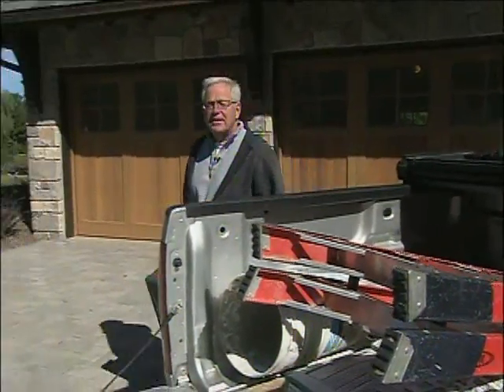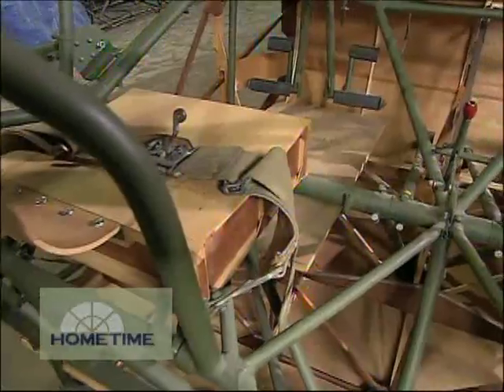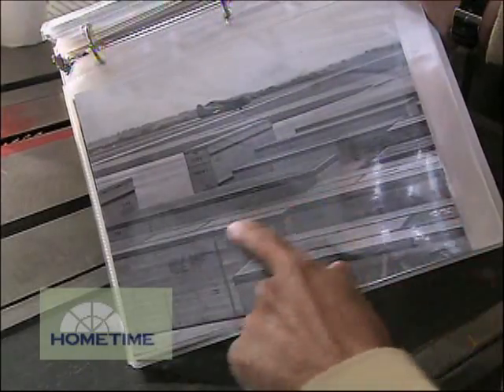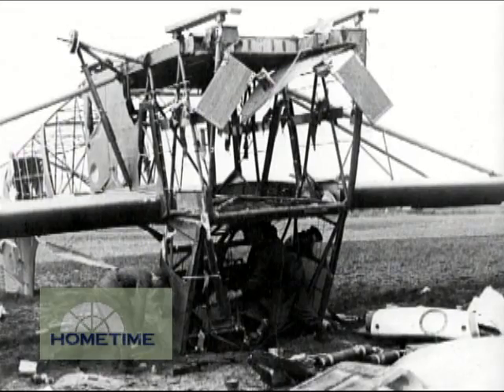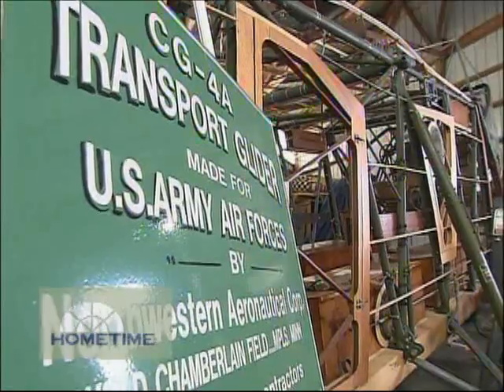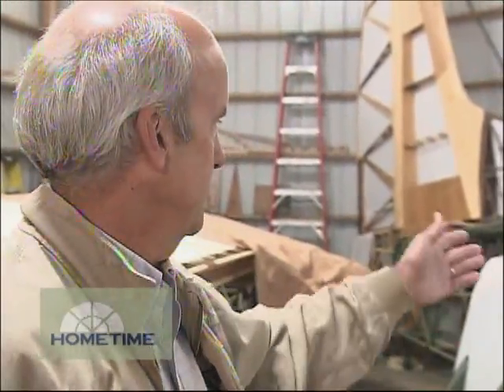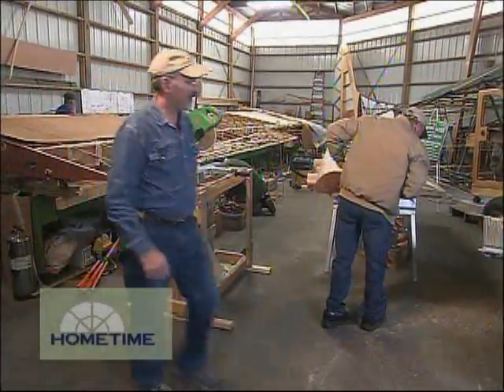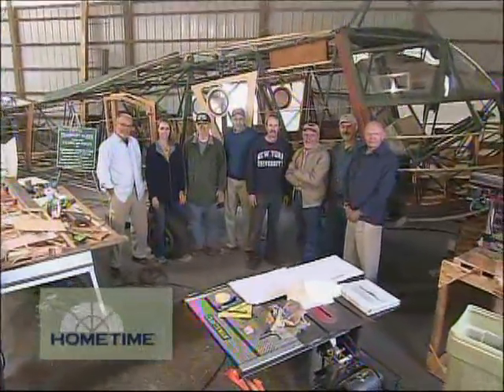Hometime CG-4A Glider Update from November 2011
Update segment from the Hometime Shingle Cottage project on the progress made by Minnesota volunteers building a World War II CG-4A glider in  donated space at Villaume Industries in Eagan, MN ... originally aired in November 2011.